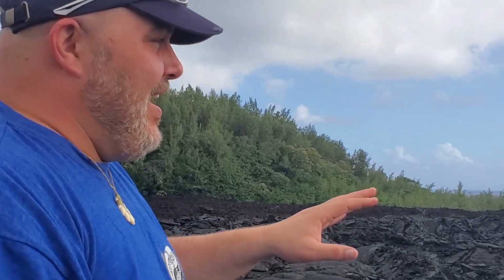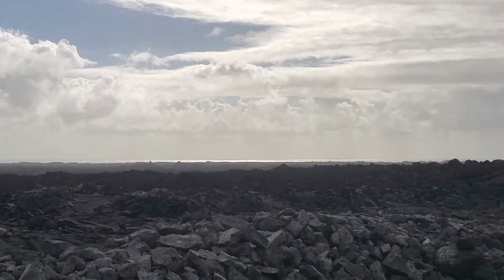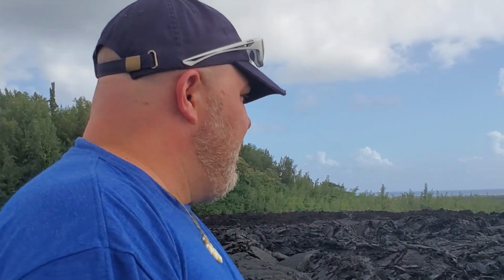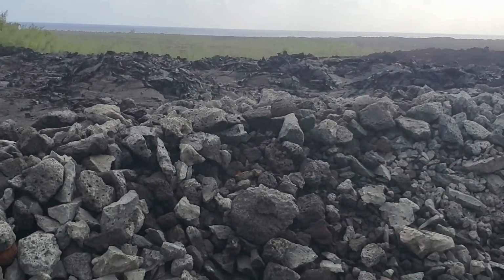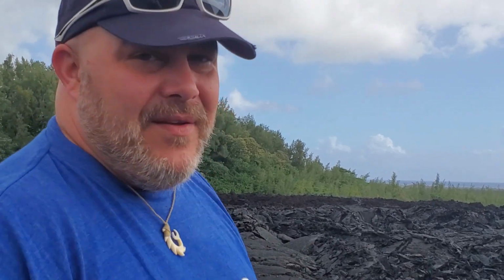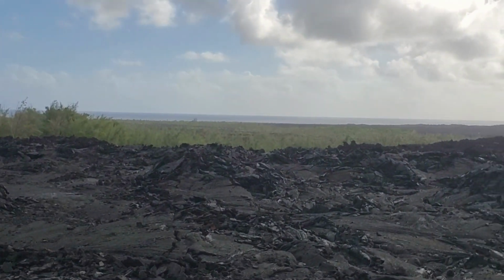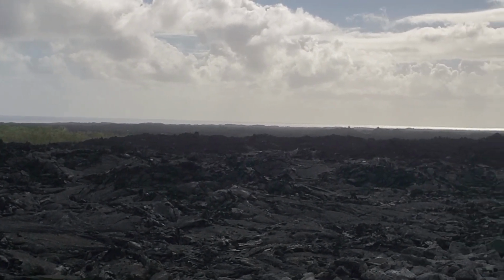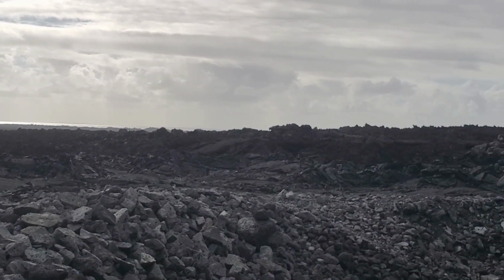HAWAII - Big Island - KONA to PAHOA via Saddle Road (Views, Lava, Airbnb)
IN THIS VIDEO:

We left Oahu for the BIG ISLAND on Southwest Airlines' new inter-island routes. For only $59 per person we were able to see so much more of this beautiful state, and round out our ISLAND TOURS!  Yes! The Big Island is the one island we had not yet been too. Talk about saving the BEST for LAST!? Wow! We fell in ALOHA!
We flew into Kona (KOA) and drove across the island to Puna where we were staying in Pahoa just past the new 2018 lava fields near Leilani Estates (or what's left of it). What a remarkable experience!
The airbnb we stayed at was PHENOMENAL. The craftsmanship and setting were amazing. With the sounds of the Jungle just outside, we slept better than we've ever slept before!  Such a beautiful, magical place. Mahalo to the wonderful hosts.

Link to this AIRBNB (not sponsored - but we appreciate any mention of us to them.

*CAMERAS: *
Samsung Galaxy S10+

👀  Any information on diseases, injuries, and treatments available at this channel is intended for general guidance only and must never be considered a substitute for advice provided by a doctor, a physical therapist, other qualified medical professionals.
🎵  We do not make any claims to rights for ambient music playing in public locations where video was recorded.
📷  All photos and video in this video are taken by Craig & KJ unless otherwise specified.

Truly Remarkable Life is a channel dedicated to finding your Remarkable Life through our shared experiences. We are sharing our lives with you in the hopes that you will find the remarkable in your own, if you haven't already! Our channel focuses on our daily life, travel, writing, spoken word poetry and of course - our four-legged kiddo, Krypto. -Craig & KJ

c. 2020 Truly Remarkable Media, LLC